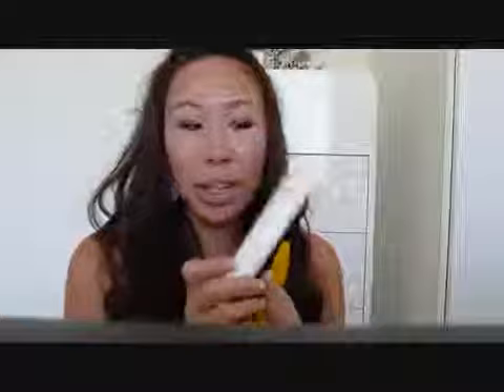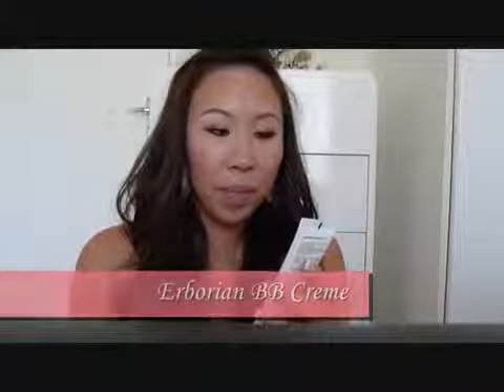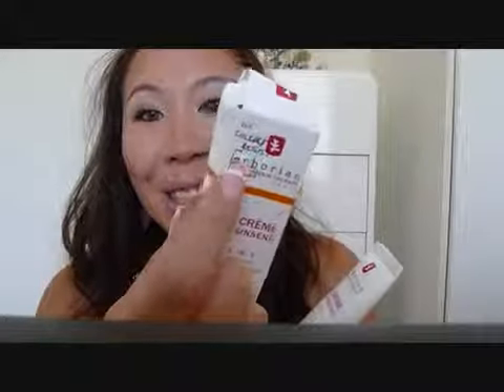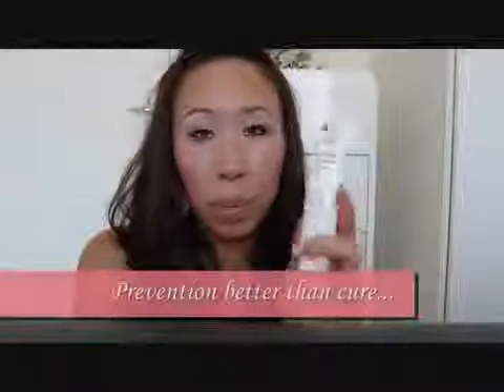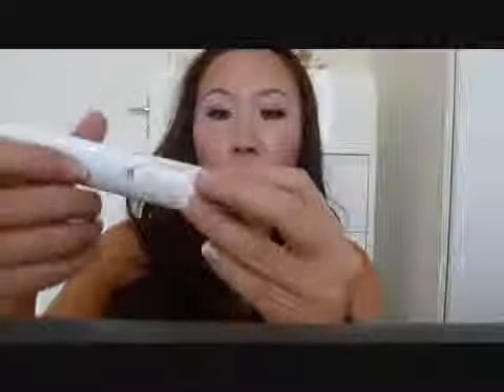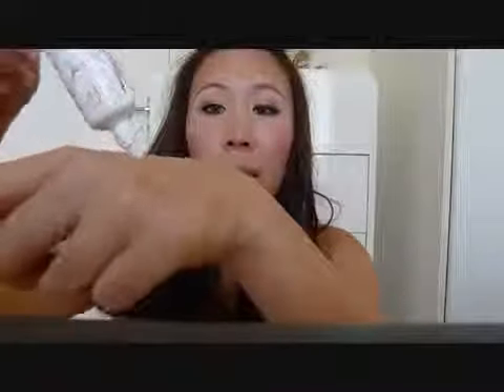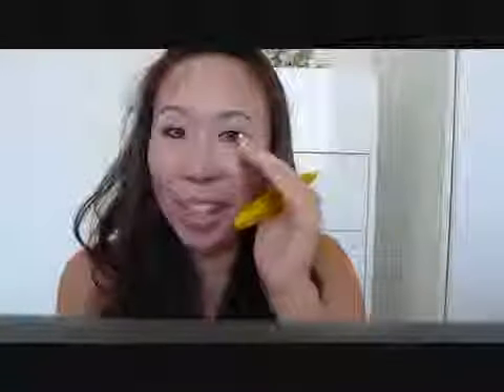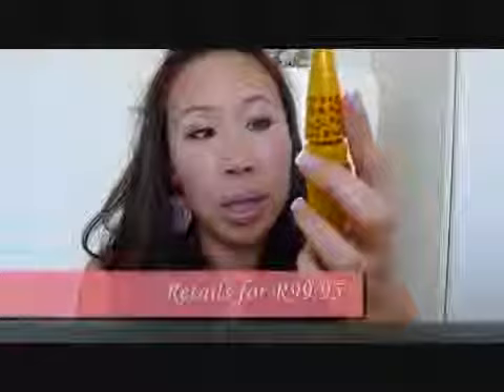Beauty Bulletin Product Review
A review of the Erborian BB Creme, Maybelline FIT Me Blush and Maybelline Colossal Mascara.